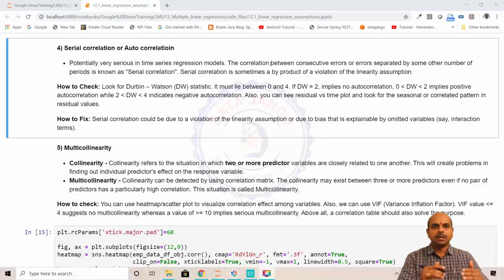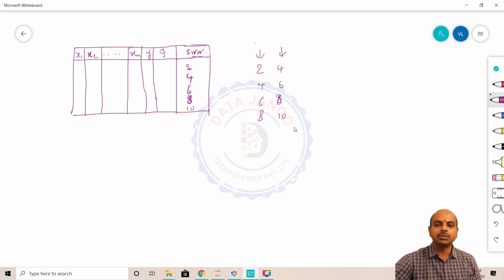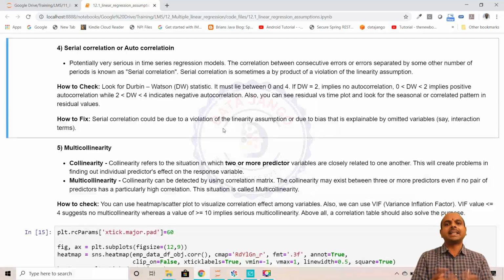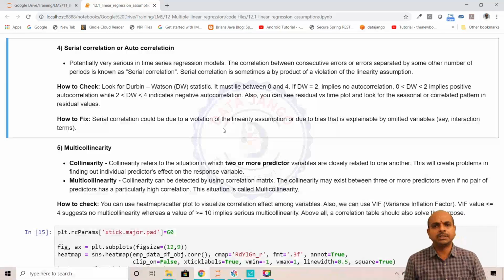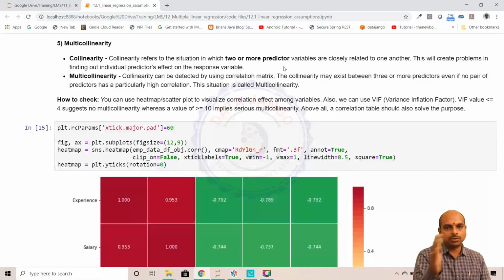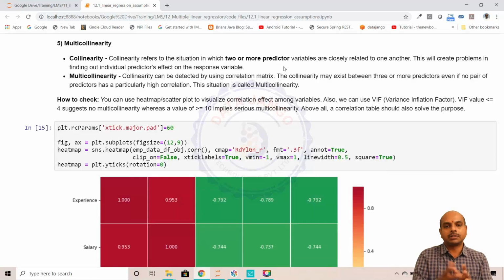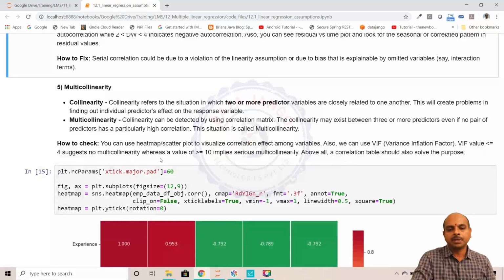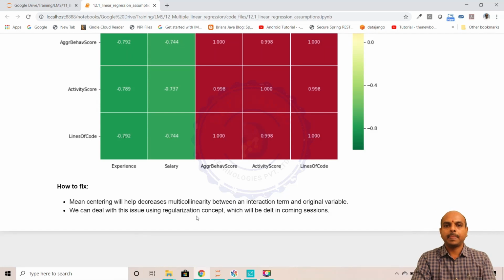12 4 linear regression assumption auto correlation and multi co linearity 1080p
linear regression assumption  auto correlation and multi co linearity